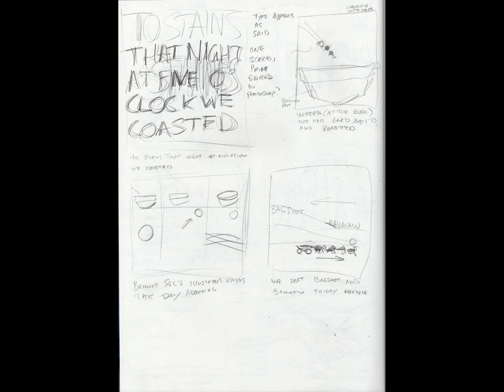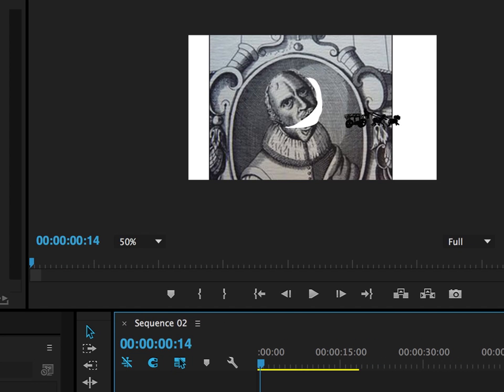Pecha Kucha 8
University work, Batwoman vol 2 and a little look at Joseph Campbell and the 'hero's quest'. It may be a while before I do anything awesome, but at least I look at awesome stuff. Am I right? Of course I am.